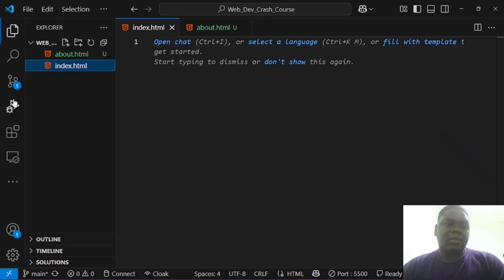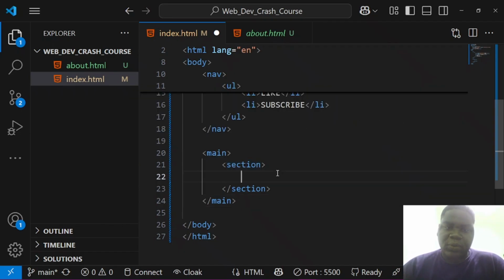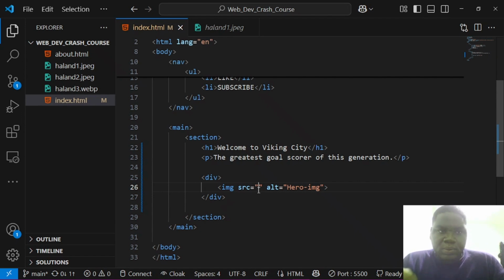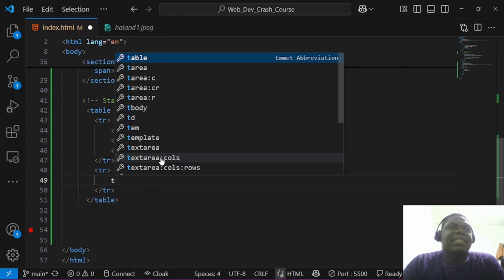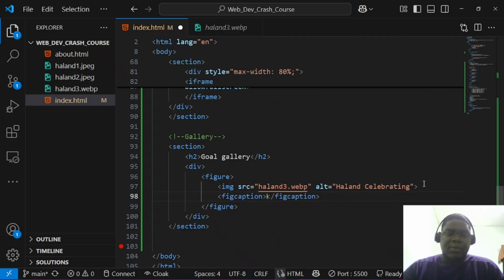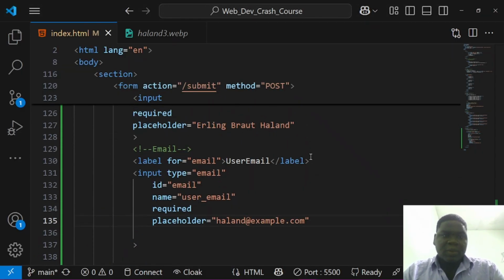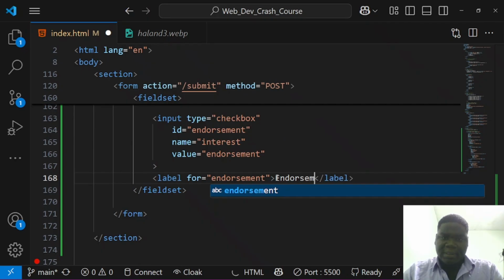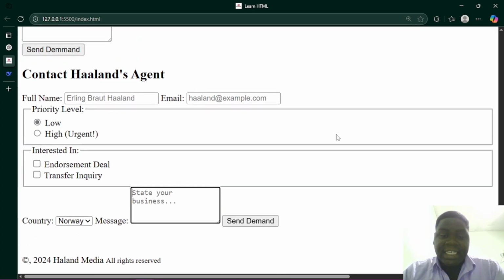Learn HTML with Erling Haland (Crash Course) For Beginners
00:00:00 Intro and course outline
00:04:35 Boiler Plate
00:07:31 Navigation
00:15:28 Divs Whiteboard Session
00:21:24 Header Text (h1 - h6)
00:23:16 Hero Section
00:27:04 Images in HTML
00:31:10 Comments in HTML
00:31:42 About section
00:36:50 Tables in HTML
00:43:51 Career Highlights Section
00:46:17 Link External Videos
00:50:02 Gallery Section
00:54:30 Contact section
00:56:17 Forms in HTML
01:06:33 Fieldsets in HTML

tables,divs,imgs,

🔥 HTML Tutorial for Beginers in English
In this 1 hour 30 minute crash course, we build a full beginner-friendly portfolio website using pure HTML — no CSS, no JavaScript — just raw HTML fundamentals taught in the most fun and practical way possible: by creating a mock website for the football GOAT ⚽ Erling Haaland!

👨🏾‍🏫 Perfect for absolute beginners! Whether you're learning HTML for the first time or brushing up your basics, this course will give you solid hands-on experience and a strong foundation in web development.

✅ What You'll Learn:

How to structure a basic web page

Using HTML tags: headings, images, links, lists, etc.

Best practices for writing clean, readable HTML

How to create a portfolio layout from scratch

🔥 Why this video is different:
Instead of boring theory, you’ll learn HTML by actually building something cool — and that makes it 10x easier to remember and more enjoyable to follow. Let’s make web dev fun again.

tags ignore
tags ignore
coding for absolute beginners

how to start coding in 2025

learn HTML CSS JavaScript

easy coding projects for beginners

step by step programming tutorial

web dev from scratch

coding journey 2025